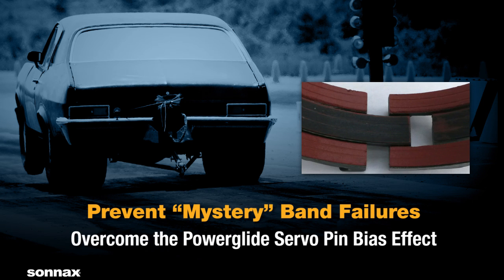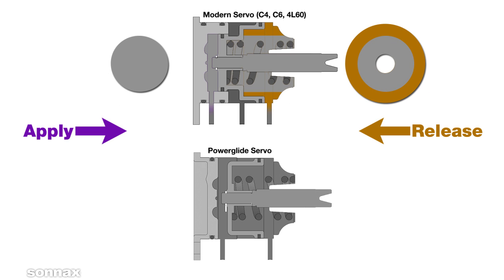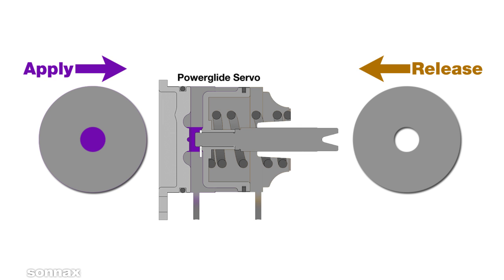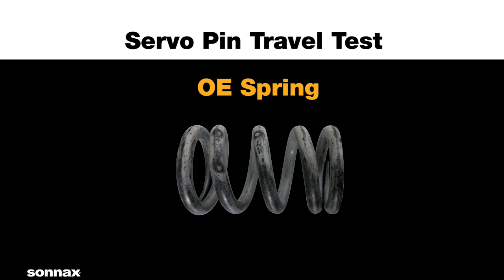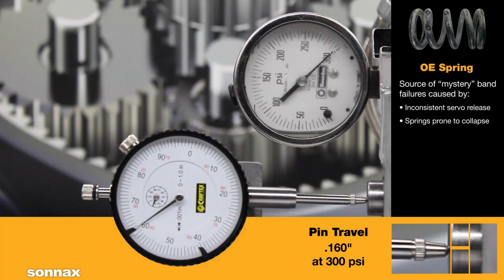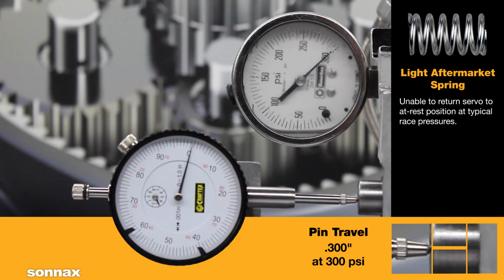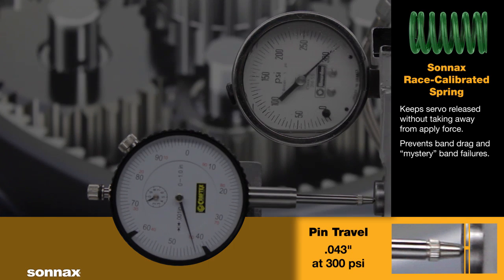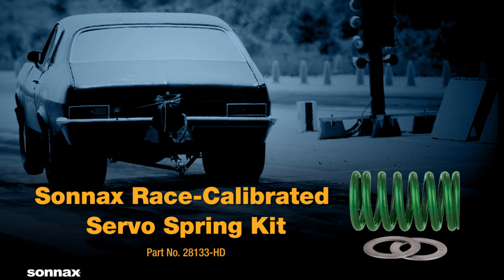Sonnax - Prevent "Mystery" Powerglide Band Failures by Overcoming the Servo Pin Bias Effect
Unexplained band failure in Powerglides is a common problem that can be overcome by understanding the servo pin bias effect. This video demonstrates how the servo performs at high pressures when fitted with an OE, light aftermarket or Sonnax race-calibrated spring. It dramatically shows the pin bias effect in action, and why overcoming this built-in design flaw of the Powerglide servo is the only way to prevent “mystery” band failures.